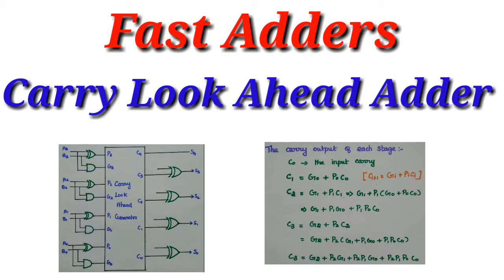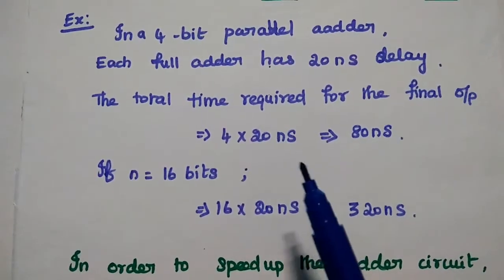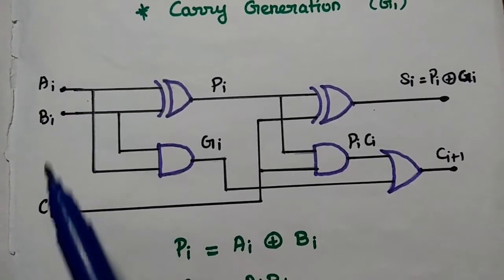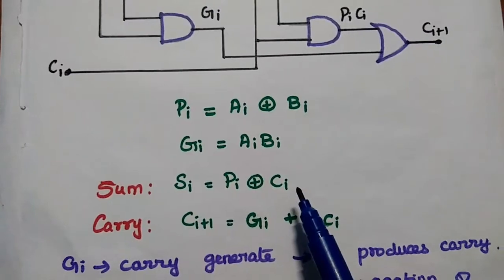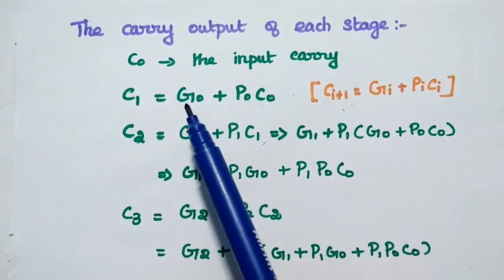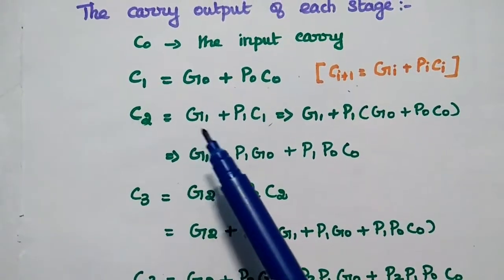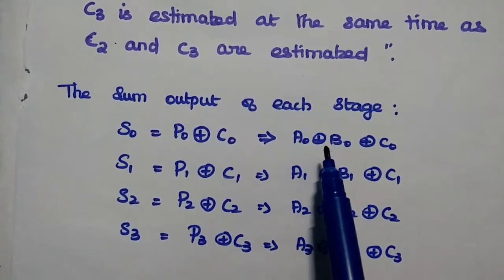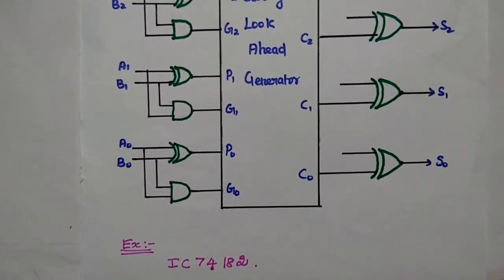Fast Adders - Carry Look Ahead Adder